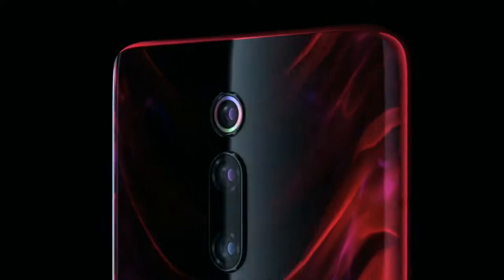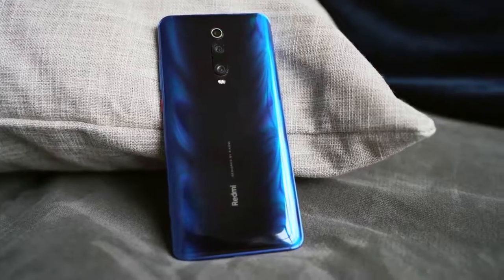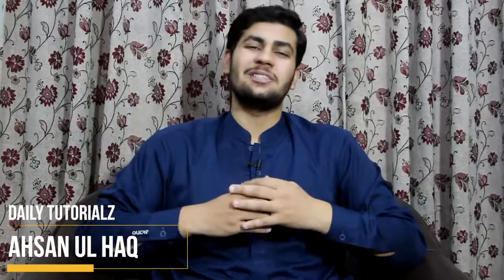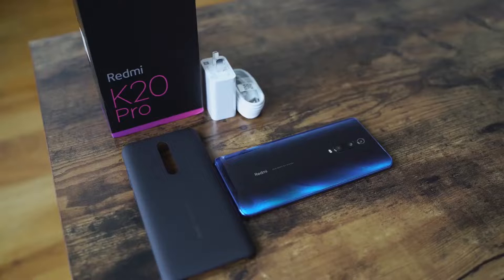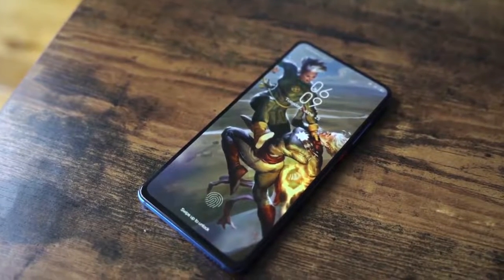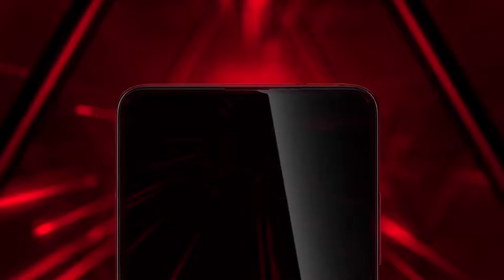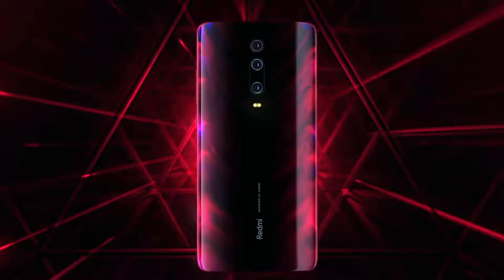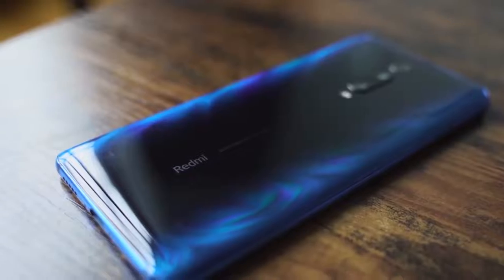Xiaomi Redmi K20 Pro Review & Specs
Redmi K20 Pro is the latest smartphone of 2019 by Xiaomi. This video is all about Xiaomi Redmi K20 Pro Review & Specs.

Xiaomi K20 pro by offers a rather fetching glass back, as well as a full-screen 6.39-inch OLED display (2,340 x 1,080) with an in-display fingerprint sensor. The full-screen design is enabled thanks to a 20MP pop-up camera, with Redmi claiming it pops up in 0.8 seconds. In a nice touch, Redmi adds that you can also choose from one of six pop-up sounds.

It wouldn’t be a flagship without impressive core specs, but the brand indeed confirmed a Snapdragon 855 chipset and a 4,000mAh battery with 27 watt fast charging. The company says fast charging will take the device to 100 percent in 73 minutes. Other notable features include Game Turbo 2.0, USB-C, NFC support, and a 3.5mm earphone port.

Switching to the triple rear camera setup, we already know that the main shooter is a 48MP camera (Sony IMX586, f/1.75). But the firm has also confirmed an 8MP 2x telephoto sensor (f/2.4 ) as well as a 13MP f/2.4 ultra-wide camera (124.8 degree field of view).

Xiaomi’s website has also confirmed several other features following publication of this article. These include shortcuts via the fingerprint sensor, a standard 18-watt charger in the box, dual-frequency GPS, and Bluetooth 5.0.

The Redmi K20 Pro will be available in red and blue gradient colorways, as well as a “carbon fiber black” option. Xiaomi’s phone starts at 2,499 yuan (~$362) for the 6GB/64GB model, 2,599 yuan (~$376) for the 6GB/128GB variant, 2,799 yuan (~$405) for the 8GB/128GB model, and 2,999 yuan (~$434) for the 8GB/256GB variant. Redmi is also selling a gamepad attachment for 179 yuan (~$26), attaching to the left side of the device.